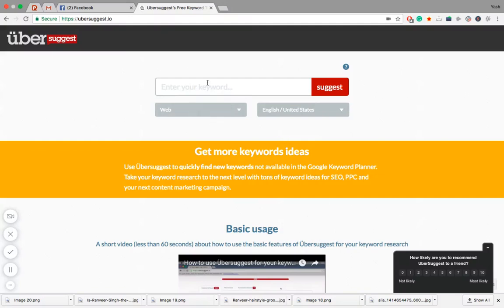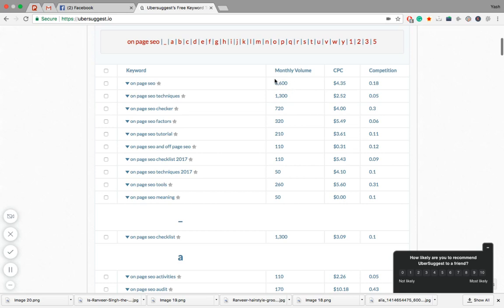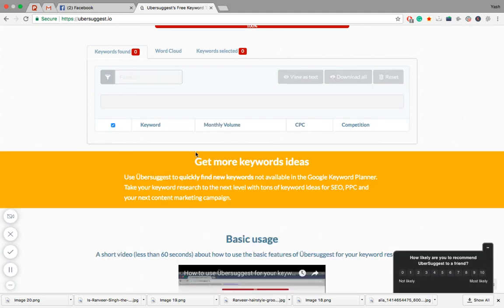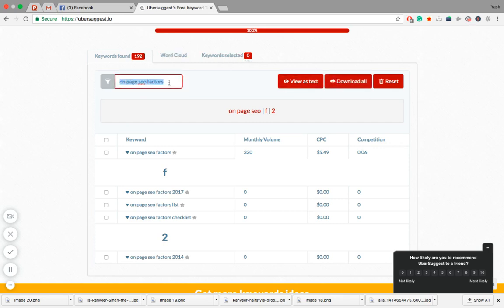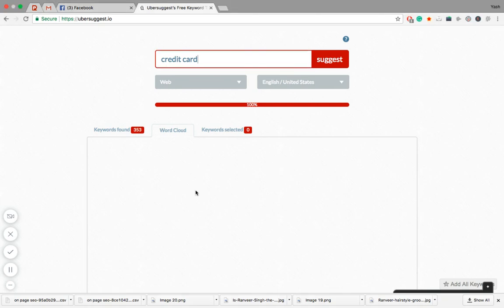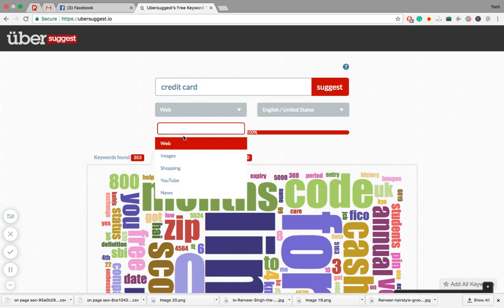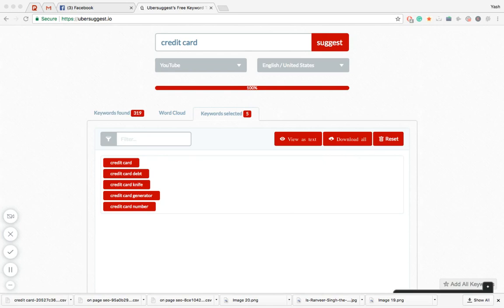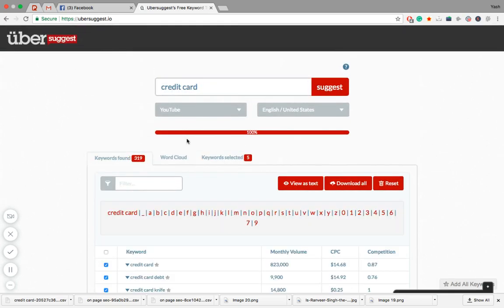A Step By Step Guide On How To User Ubersuggest For Keyword Research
Hello friends,

In this video, I'll show you how you can use ubersuggest to find keywords.

I'll also discuss, all the features Ubesuggest have so make sure you check the video till the end.